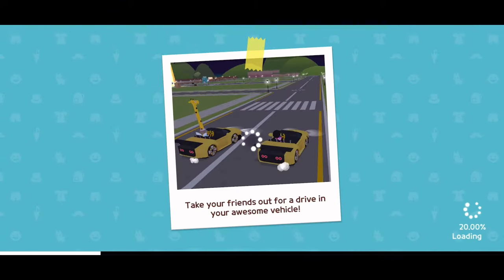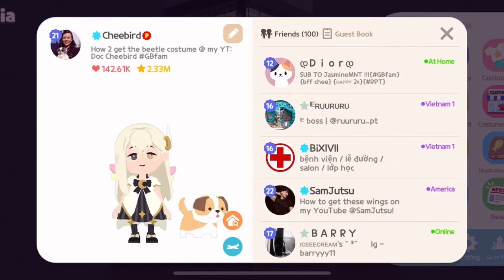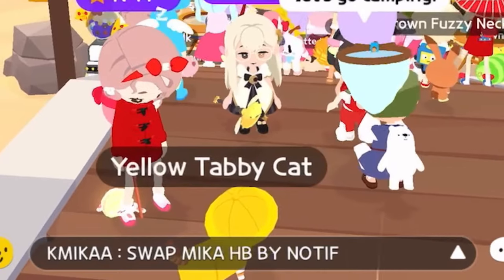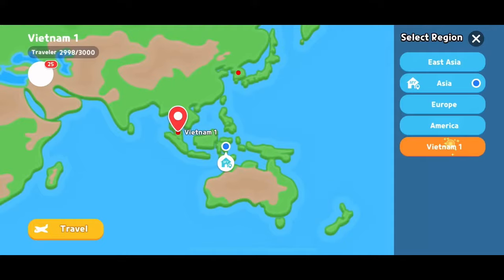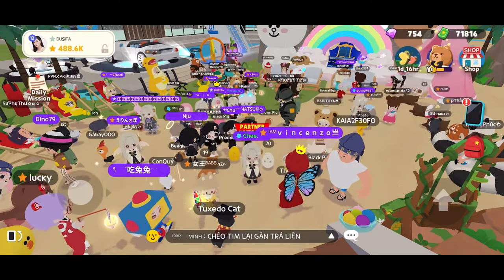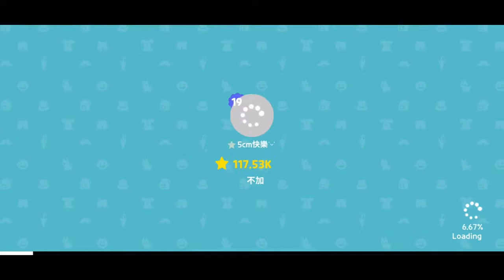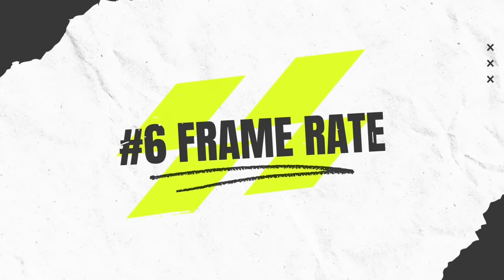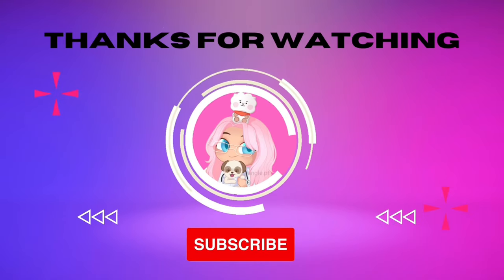6 THINGS YOU SHOULD (PROBABLY) KNOW IN PLAY TOGETHER GAME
Do you know these things?